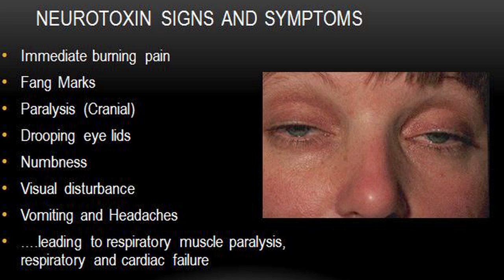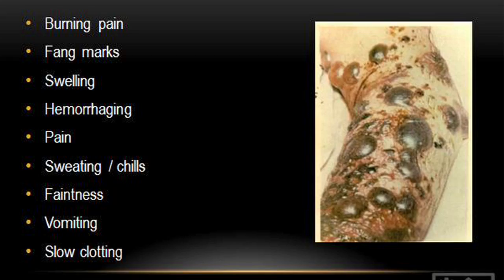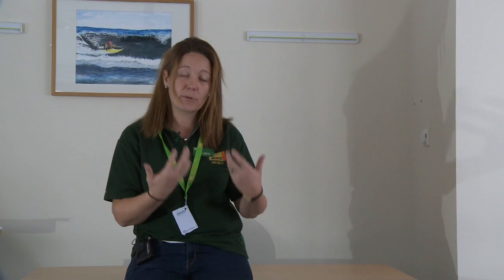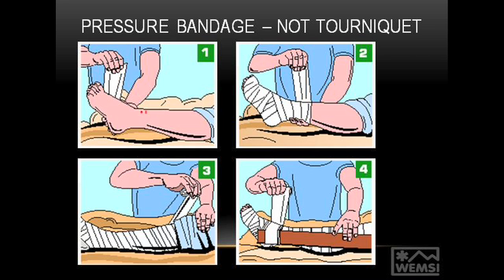WEMSI: Snake bites